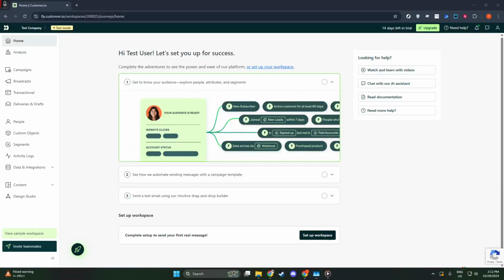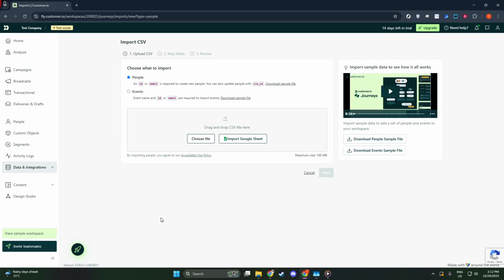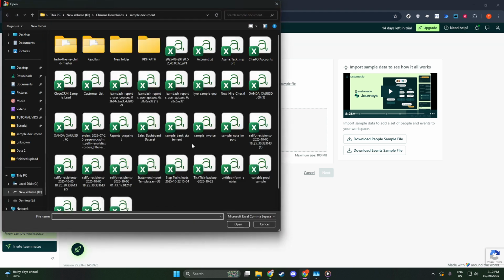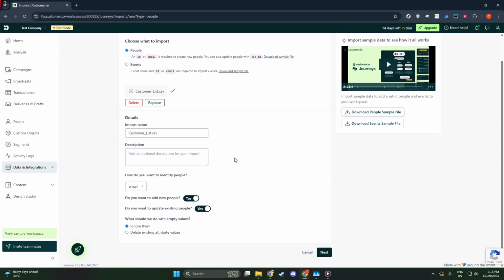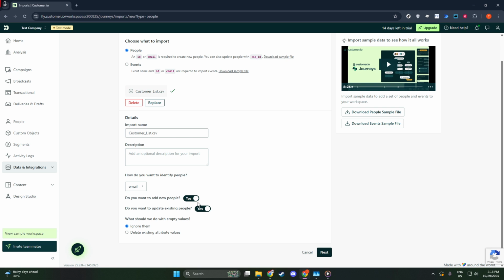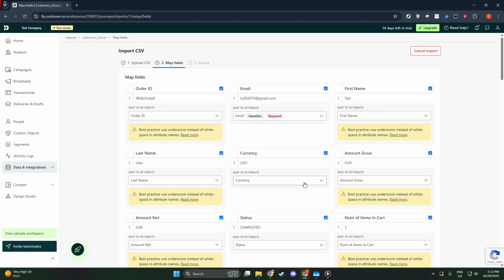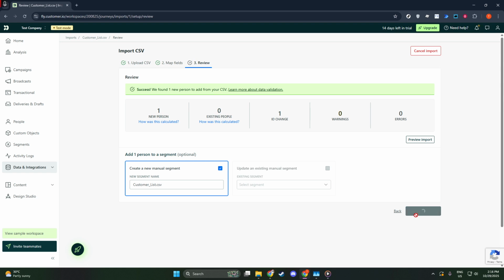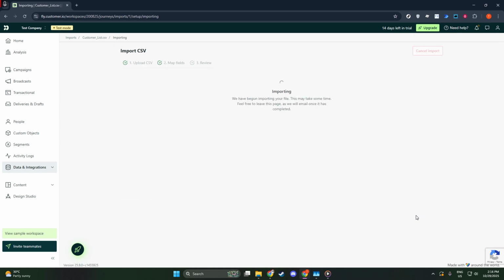How to Import CSV to Customer.io [2026 Full Guide]